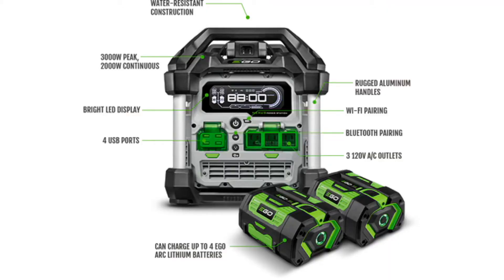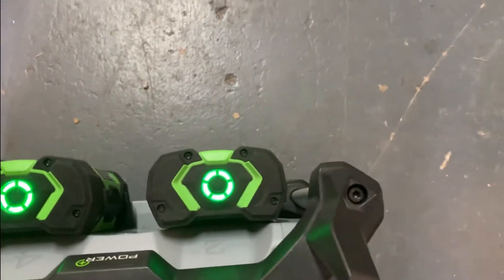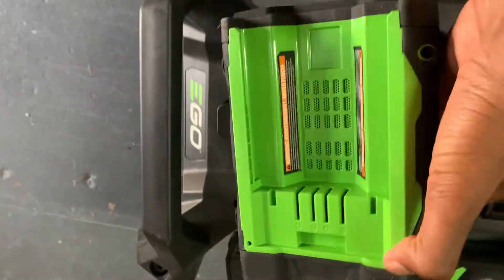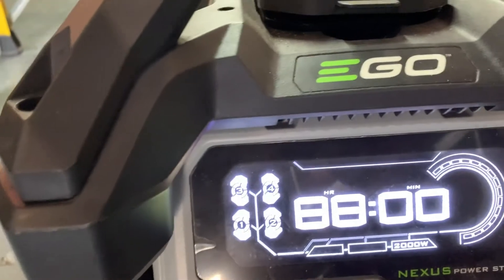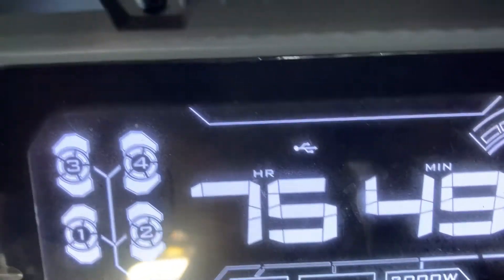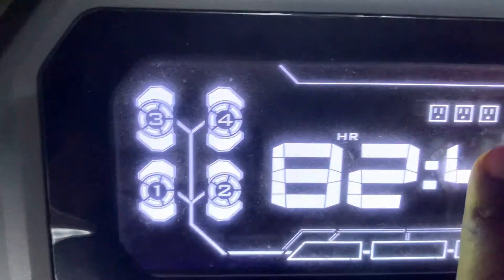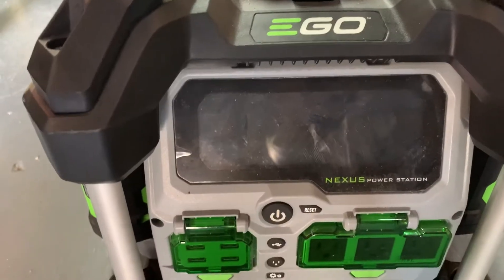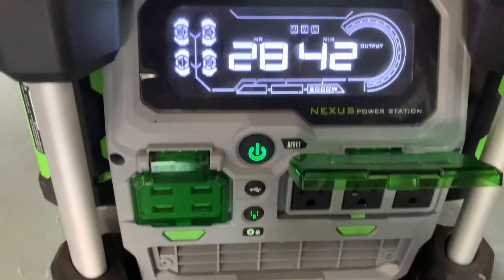How to Operate the Ego Nexus portable battery unit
We’ve been using the EGO Nexus Power Station for over a year.

We have the 2.5Ah batteries and the 7.5Ah batteries to power our sound system for wedding ceremonies and cocktail hours on the beach and it has performed beautifully.

This is a step by step guide on how to operate the unit

00:00 Start
02:51 Charge a USB device
05:02 Abbreviated instructions

Quiet Clean Power
Approved for indoor and outdoor use, wherever you need power
World’s first battery power source to match gas generators
Powers any household appliance
Tech Specs
• 3000W Peak 2000Watt Continuous
• 120V A/C Outlets
• 4 USB Ports
• Bright LED Display Shows Run Time
• Robust Steel Handles
• Battery Powered Alternative to Gas Generators
• Quiet Clean Power for Indoor and Outdoor Use
• 4 Port Battery Charger (when plugged in)
• Weather Resistant Construction
• EGO Connect compatible. Download the EGO app for more details.
• Pure sine wave, safe for sensitive electronics

Pros
• Capable of powering many 15A tools
• Flexible lithium-ion power source options – use one to four EGO 56V batteries in any capacity combination
• Nearly silent, emission-free power
• 2000-watt continuous power handles up to 3000 surge watts
• Easily replaceable/upgradable batteries
• Large, bright LCD screen
• Simple yet useful app offers controls and more detailed info
• Firmware updates offer easy and free upgrades down the road
• Roll cage offers extra protection
• Solar adapter now available

Cons
• Onboard capacity is well under some brands’ max
• Won’t make it past the startup surge of all 15-amp motors